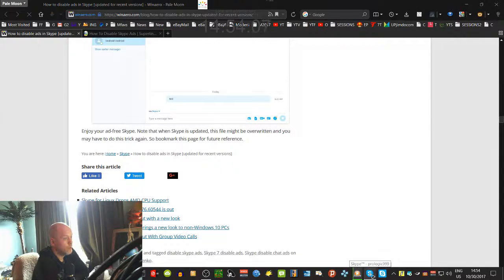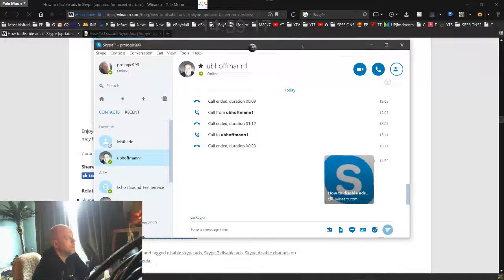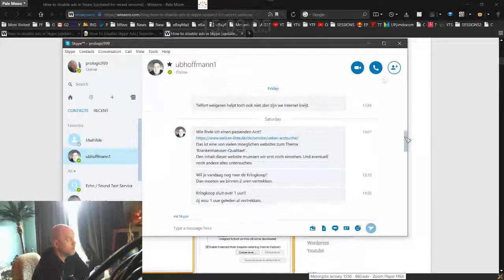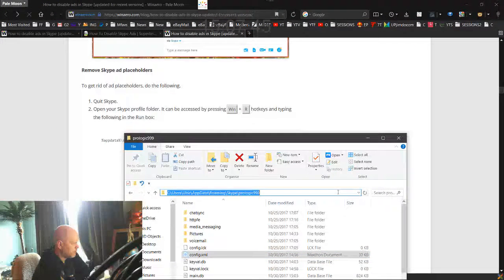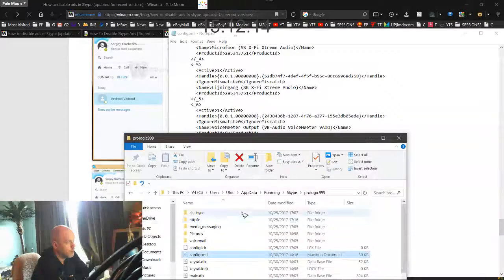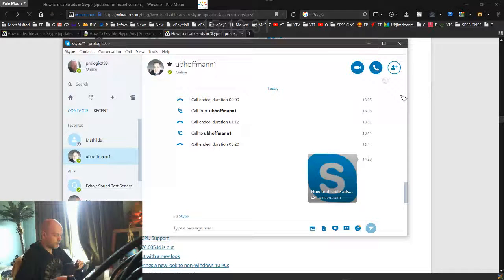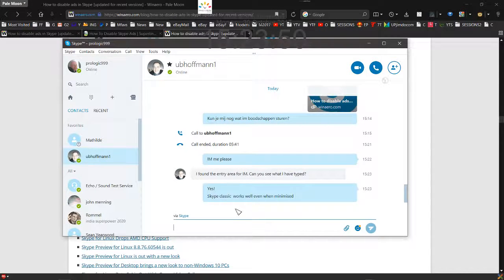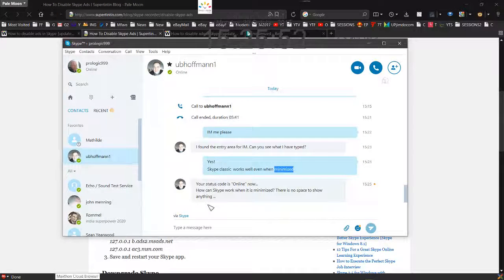☮ Default Windows 10 Skype (Preview) puts your status on away + How to Disable Skype ads completely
Is youtube blocking content selectively? Respond in the comments or skype me: prologic999 is my Skype name. According to several sources Youtube is unsubscribing people. People have commented that they where unsubscribed as well. Is Youtube doing this or someone else?
THE TORTURE BEAM IS NOT A MICROWAVE BEAM BUT WIRELESS ENERGY BEAM OR RAY.
FREQUENCY INDEPENDENT PHASED ARRAY ANTENNA'S POKER FLAT ALASKA THROUGH THE WALL RADAR, SYNTHETIC TELEPATHY, PEP MODE AND ADS MODE (JESUITS IN CONTROL OF INTEL AGENCIES). HAARP IS OR WAS A FAKE FACILITY OPEN EVERY 6 YEARS TO THE PUBLIC.
1941: the plan to sterilize the German people.
To achieve universal peace:
1. Moralization 2. Stabilization 3. Generate an economic surge 4. Demilitarization